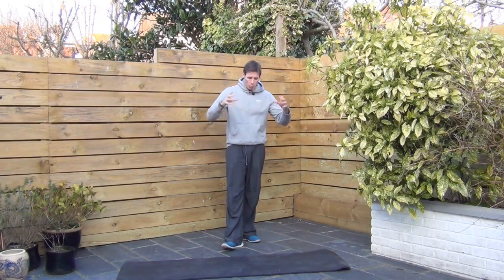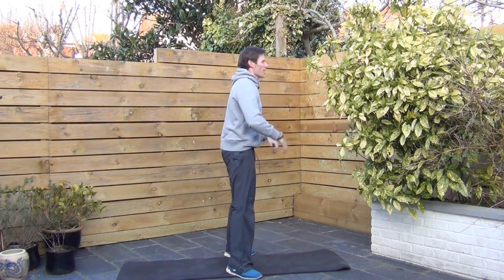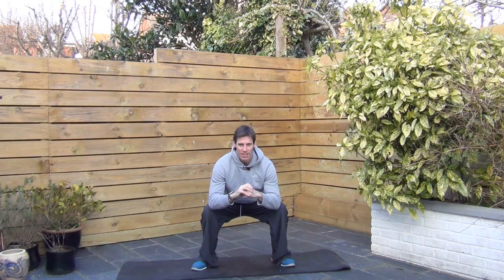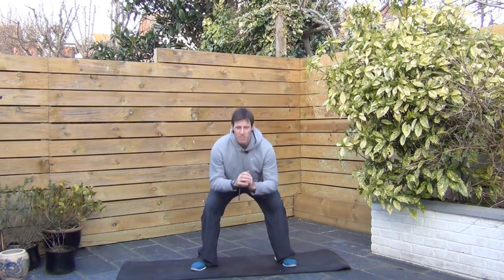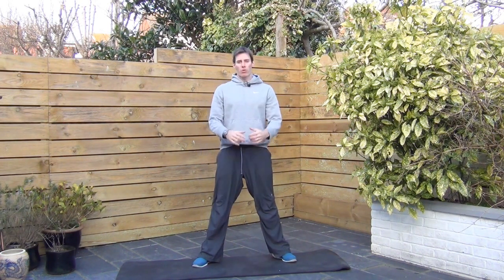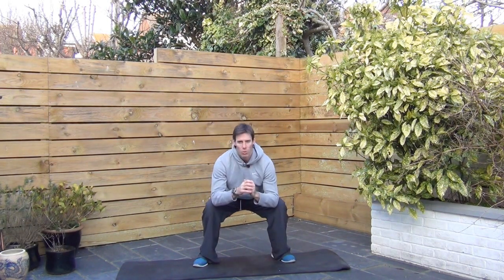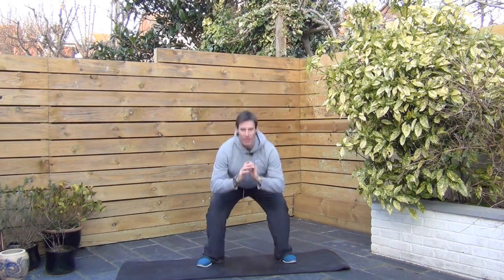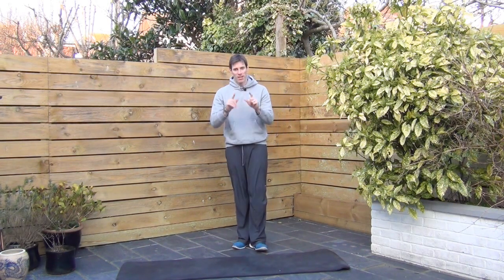4-Minute Thigh Challenge | Body Fixers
For more fitness and fat loss info visit the fitness and fat loss magician, Gavin Walsh, over And...